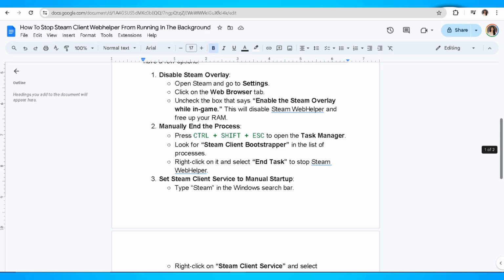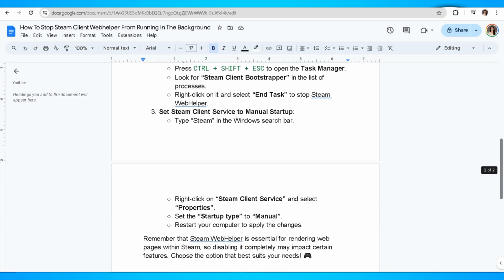How To Stop Steam Client Webhelper From Running In The Background